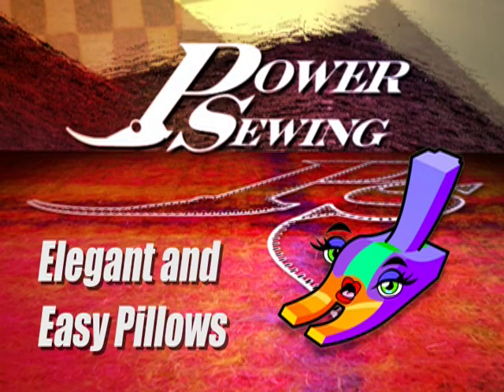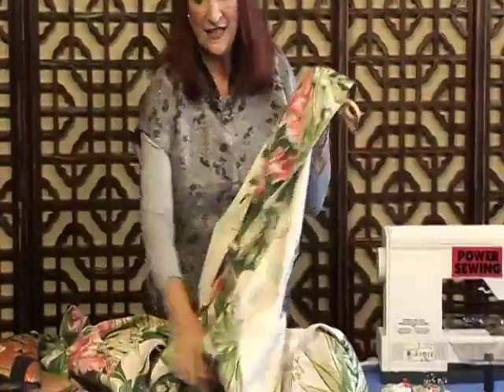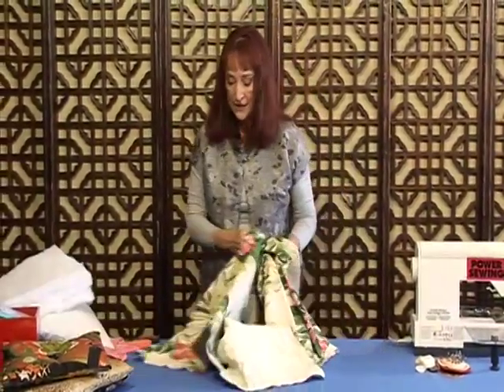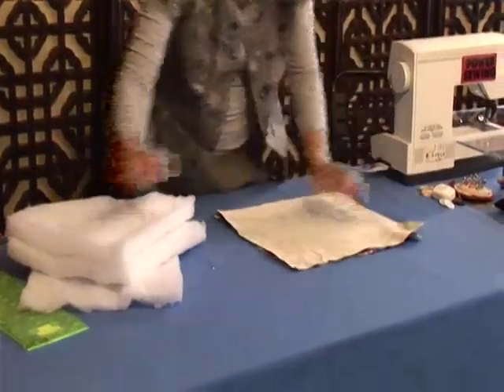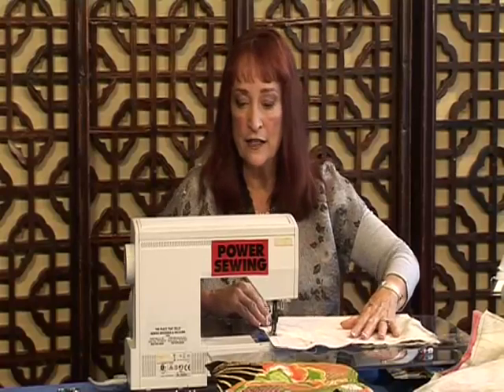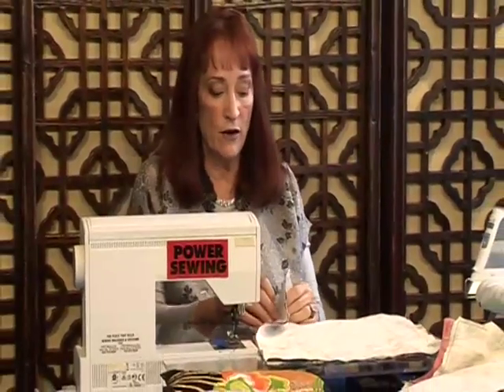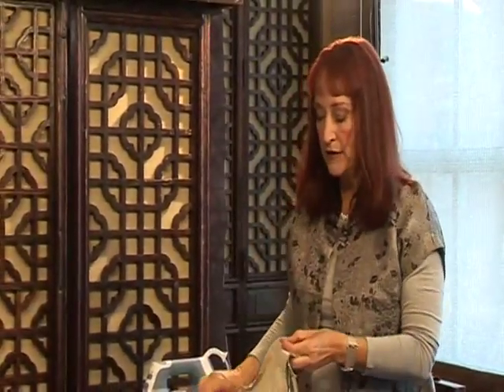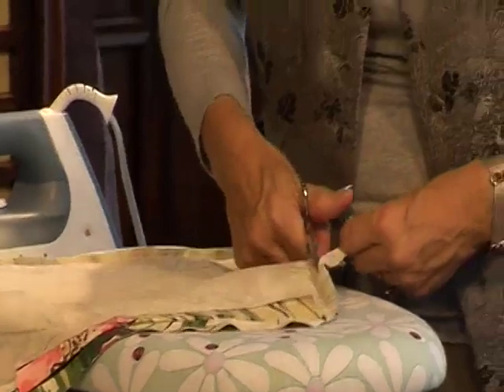Sandra Betzina Sews Elegant + Easy Pillows · Part 1 | Learn To Sew Online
Make a stacked pillow set and other elegant and easy pillows for your home. Join renown sewing expert Sandra Betzina for this episode of Power Sewing TV and learn sewing tips and techniques to take your sewing to the next level.

To learn more about the Power Sewing TV series of 100+ expert online sewing classes, to view a longer, higher-quality free preview clip of this Power Sewing TV episode or to register to view the full online sewing class, go

Enrol for just $75.00 for a years unlimited viewing of 80+ in depth sewing classes with a new one added every other week.

Sandra Betzina is the "power" behind Power Sewing. She is the author of More Fabric Savvy, Fast Fit, Power Sewing Step-by-Step, Sandra Sews for the Home, No Time To Sew and Fear of Sewing. She has produced a skill series of eleven Power Sewing DVDs and also designs a full line of patterns for Vogue under the tab of Today's Fit. Sandra hosted her own show, Sew Perfect, on HGTV for six years and now has a new, Web-TV show called Power Sewing, which is co-hosted by Canadian sewing expert, Ron Collins. Sandra is also a popular speaker and hosts several week-long Sewing Retreats San Francisco throughout the year.